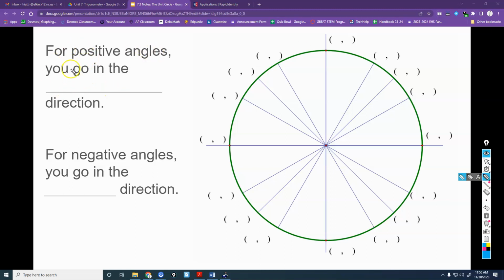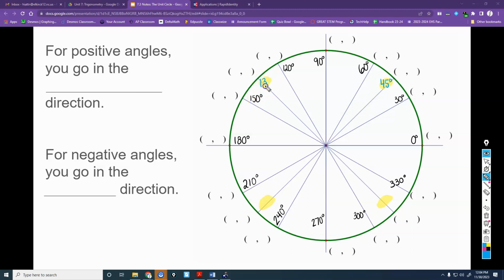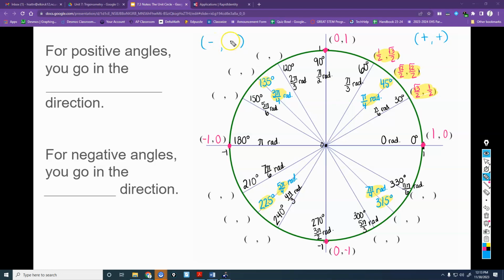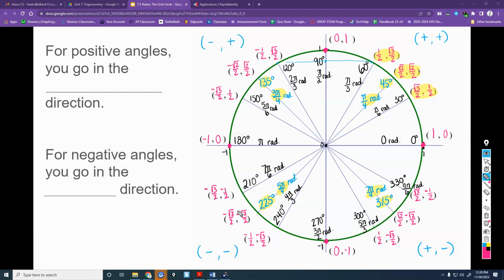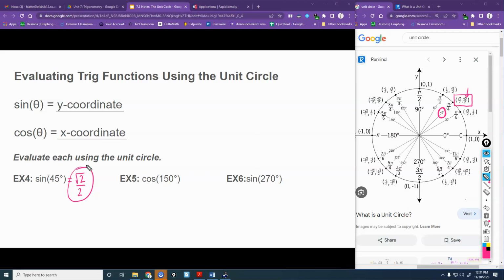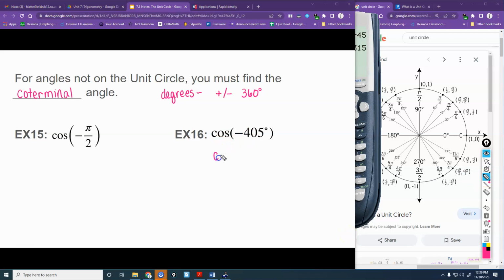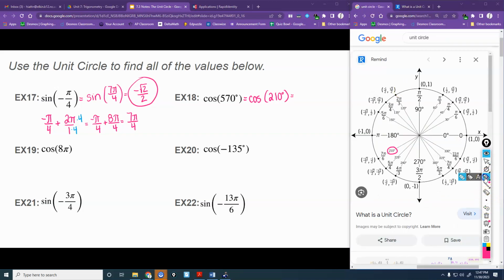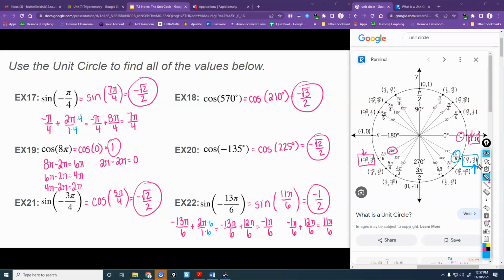Math 3B: Notes 11/30